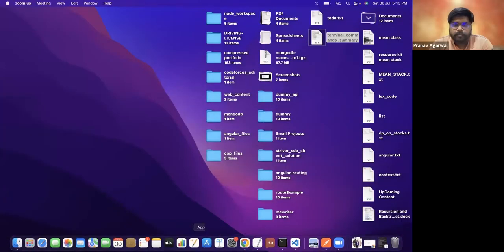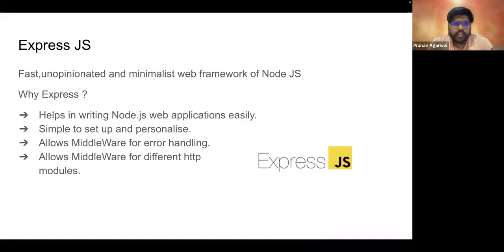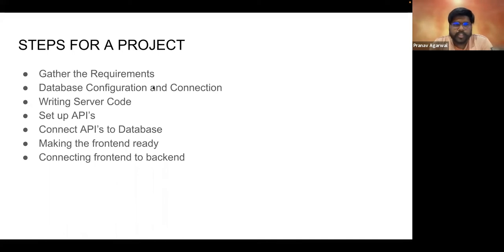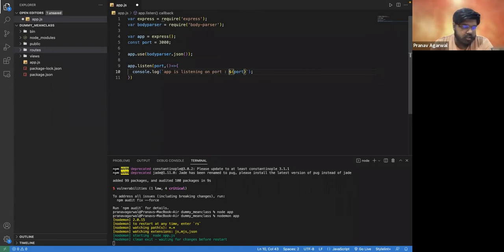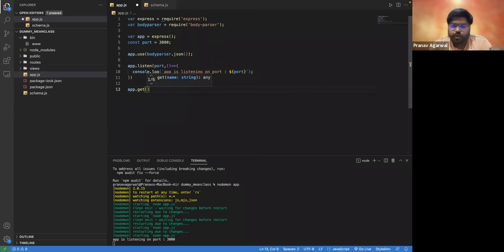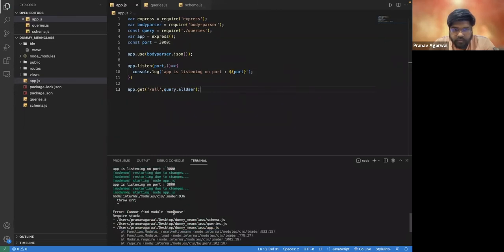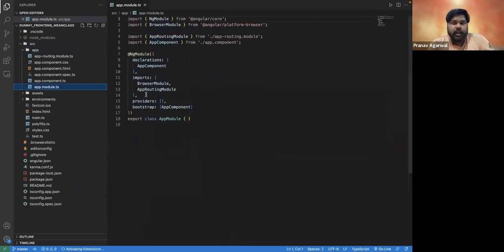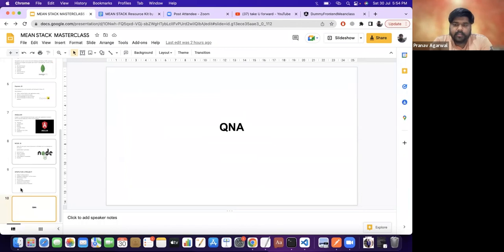MEAN Stack - A must known DSA concept to ACE coding | Masterclass by Pranav Agarwal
Do you want to make your career in MEAN Stack?
MyWays is back with a free Job Oriented MEAN Stack masterclass with Industry Expert Pranav Agarawal to discuss ways to be Industry ready in MEAN Stack.

1. Job Opportunity to land your first MEAN Stack Developer role.
2. Learn about how to start your journey as a MEAN Stack Developer.
3. live demo about MEAN Stack
4. Resource kit for MEAN Stack.

Anyone who is interested in MEAN Stack and willing to learn.

Chapters
0:00 Intro
3:32 Speaker journey
3:50 Full Stack developer
4:32 MEAN Stack
5:20 Mongo DB
6:25 Express JS
7:03 Node JS
10:02 Angular
14:27 Step for Project
15:27 Project
33.20 PostMan API Dashboard